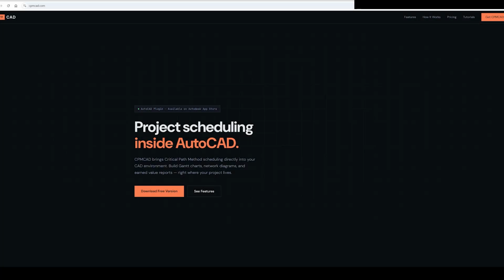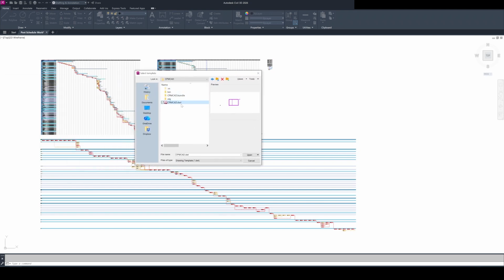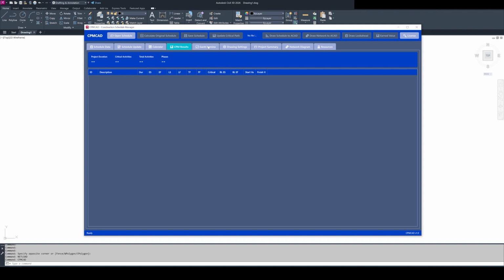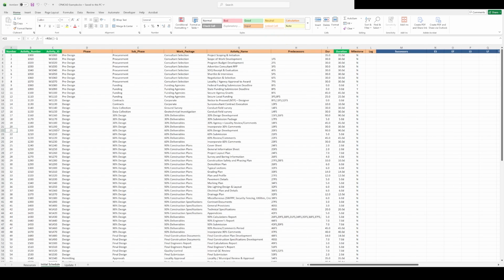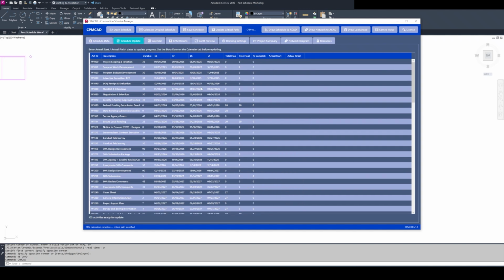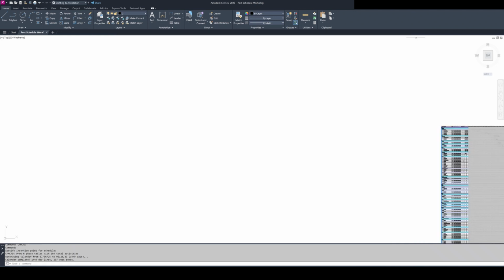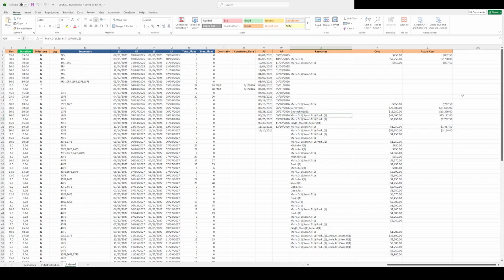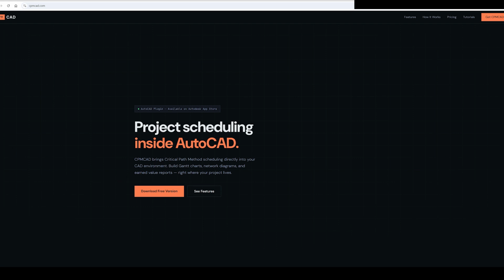CPMCAD Video 2, the CPMCAD interface